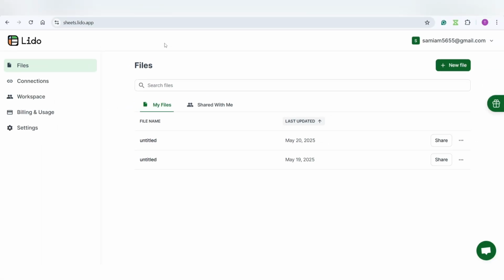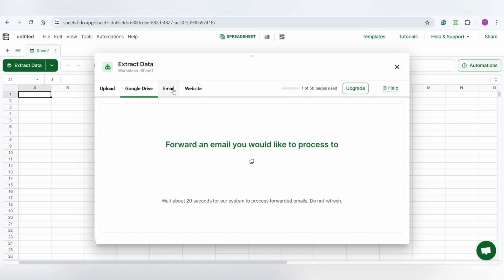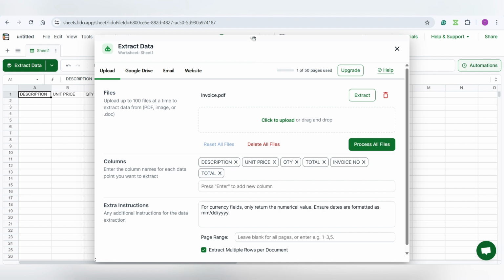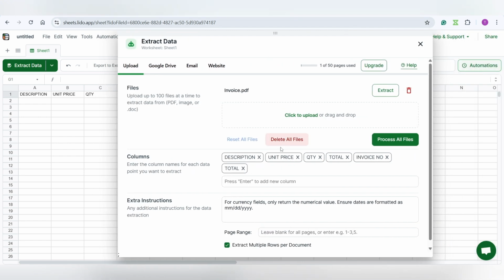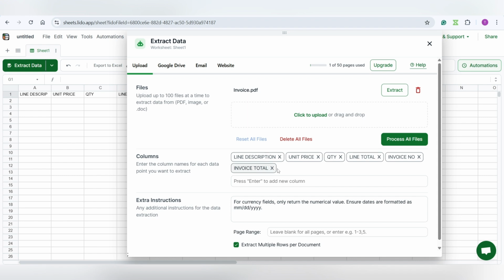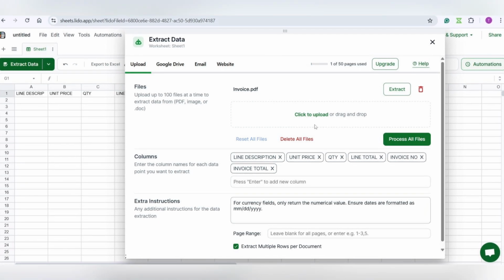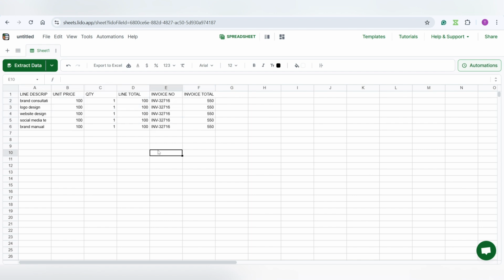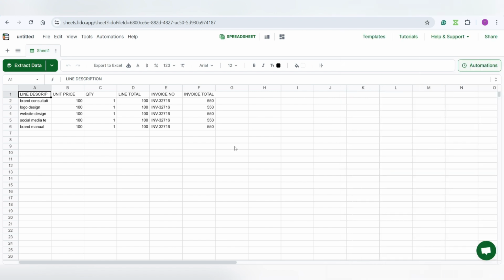How to Convert PDF to Excel (Most Accurate and Easiest Way)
Want to convert PDF to Excel accurately in just seconds?  Try Lido here!

Learn how to convert PDF to excel in a couple minutes to save you hours of work. It has never been easier to extract all your PDF tables to Excel spreadsheets quickly and with 100% data extraction accuracy.
Want to convert PDF files to Excel or CSV with full accuracy and zero manual work? In this video, I’ll show you how to use Lido, an AI-powered tool, to extract data from PDFs into clean, editable spreadsheets.

 ✅ Easy to use - no coding or formulas needed
 ✅ Smart data field detection -  no need to map data manually
 ✅  Export to Excel/CSV

This video covers everything you need to know about converting PDF files to Excel spreadsheets.